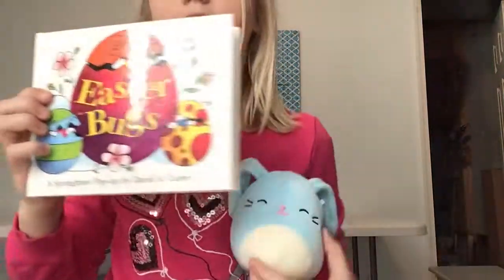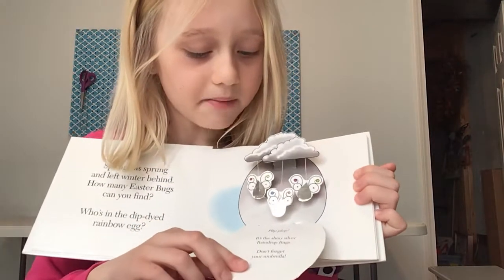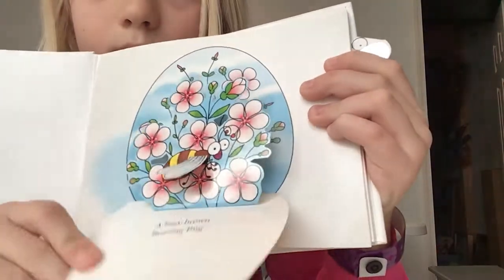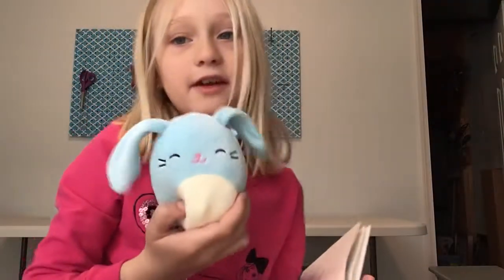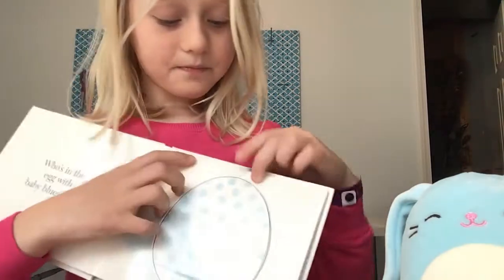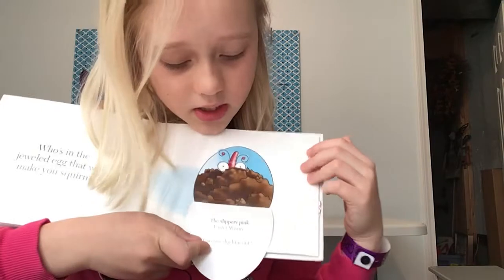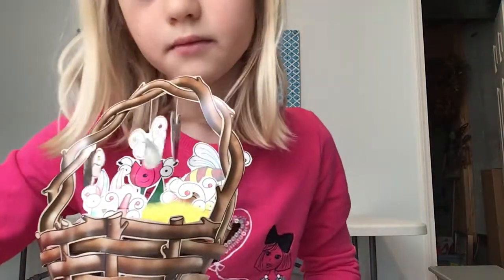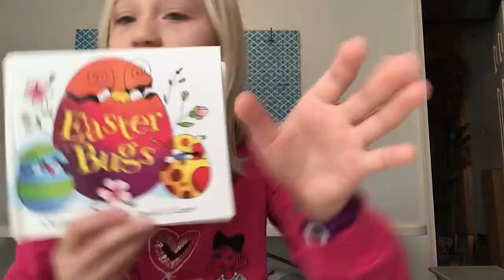Easter Bugs by David A Carter read by Alyse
Kids Reading 2 Kids.  Alyse reads Easter Bugs by David A. Carter.  I hope you enjoy!

Kids Reading 2 Kids is all about that!! If you want to read a story to me and other kids, and have it on my YouTube Channel, I would love it! That is what this channel is for!! Make sure it is okay with your parents first!

Please make sure to introduce your book with the title and author as well as your FIRST name only. No last names please.

Through Google Photos, you can send the video to me at . My dad will help upload it and you can find it on here later!